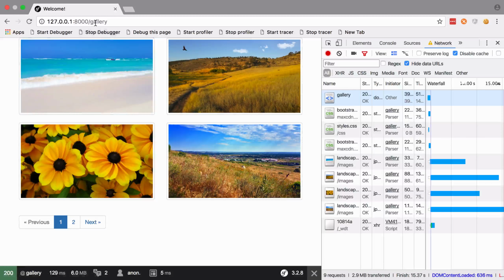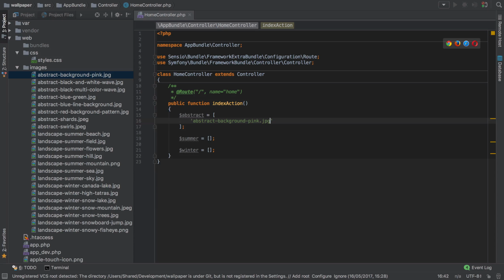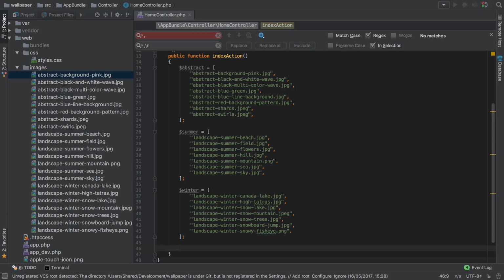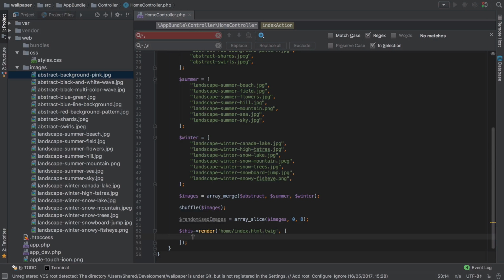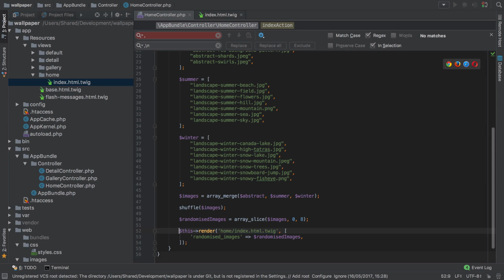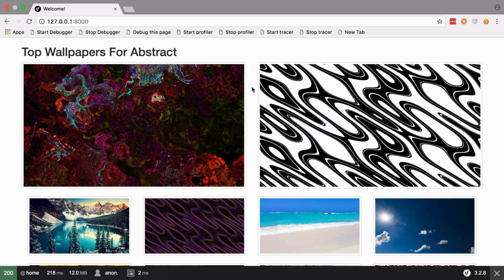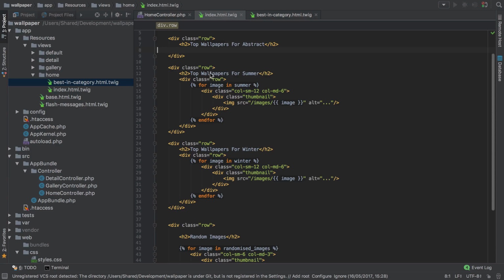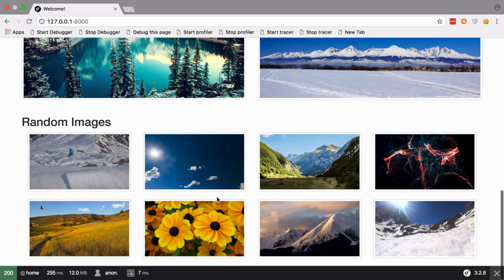[5/38] Creating A Home Page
In this video we create a home page for our site, displaying 8 random wallpapers, and then 2 of the "top" wallpapers from each of our categories.